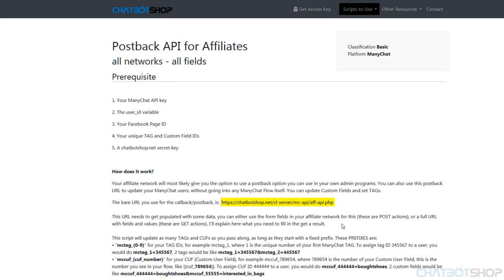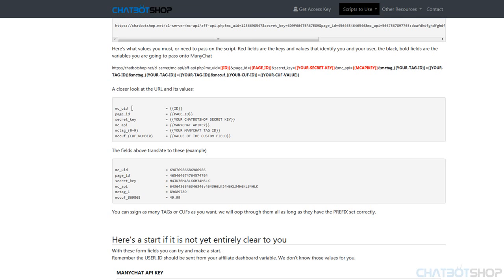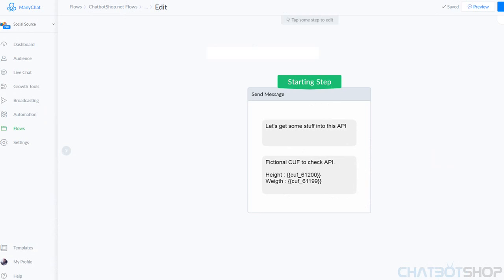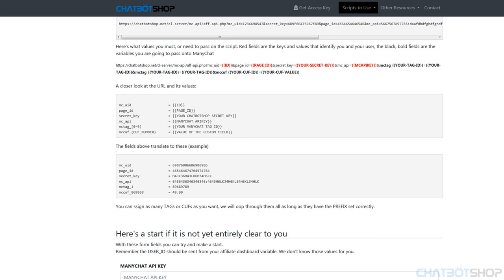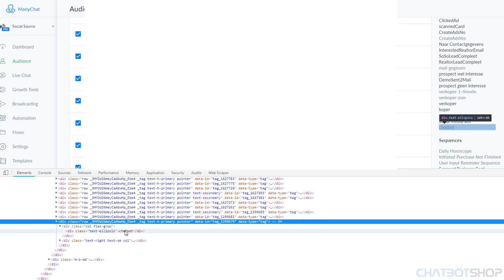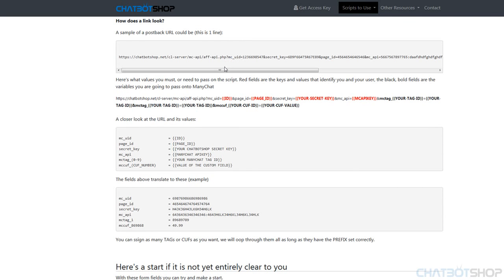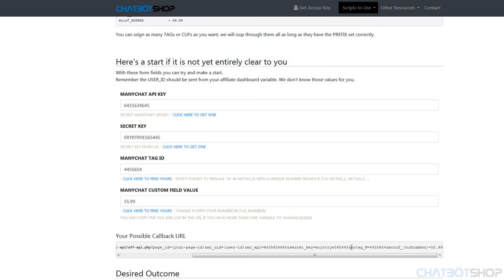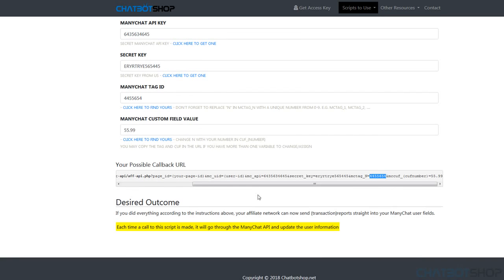Affiliate Callback Function with ManyChat API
Are you an active affiliate and LOVE having more data in your ManyChat useraccount? This might just be the one for you!!

Keep track of your affiliate commissions and interests without having your users go into Manychat at all. Remotely update TAGs and Custom User Fields through this API script easily.